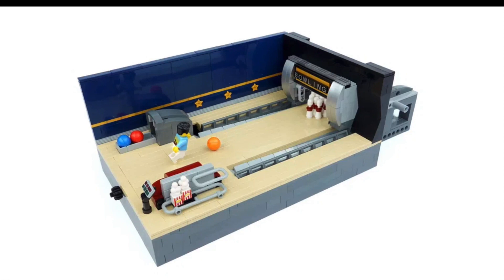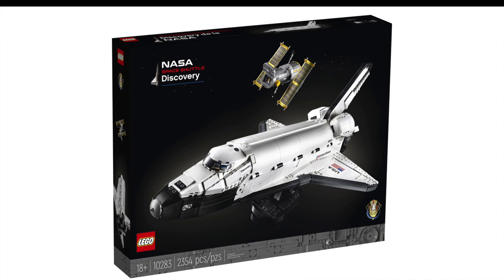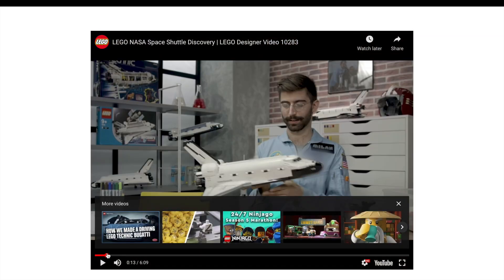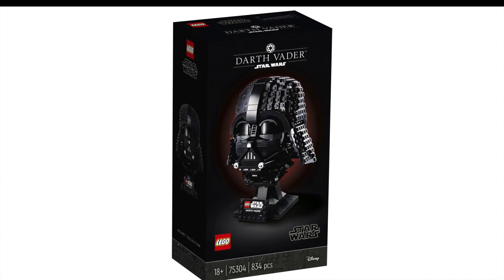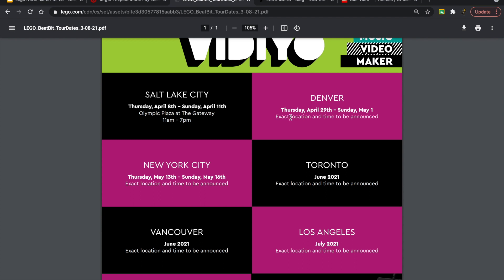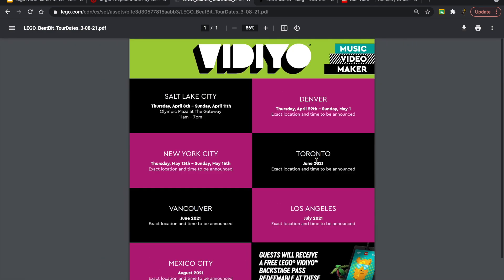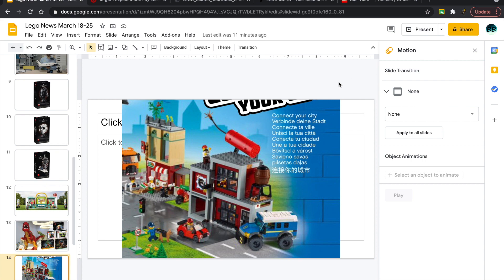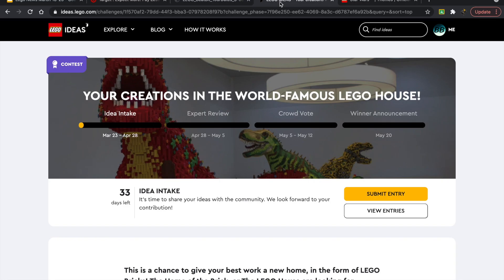Lego NASA Space Shuttle Discovery 10283 Officially Revealed!